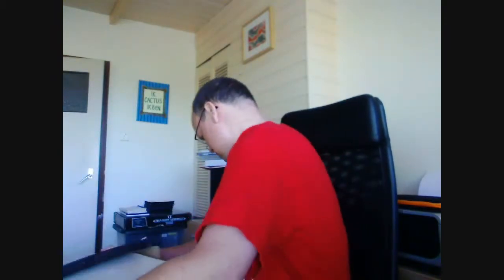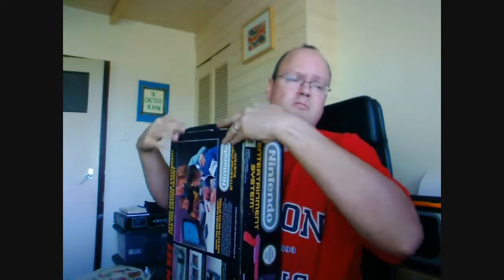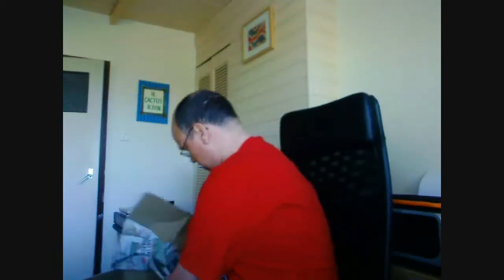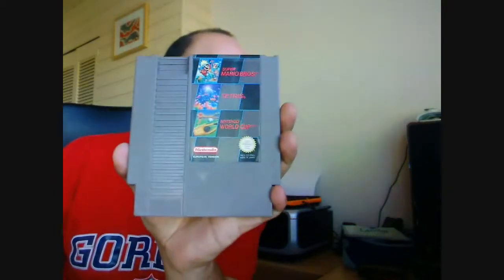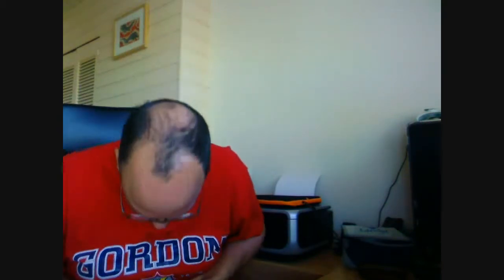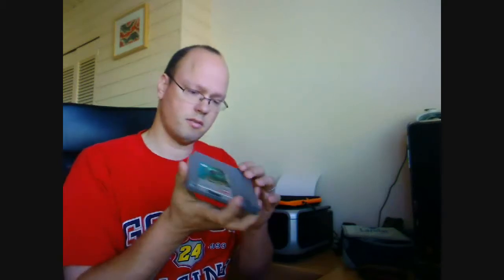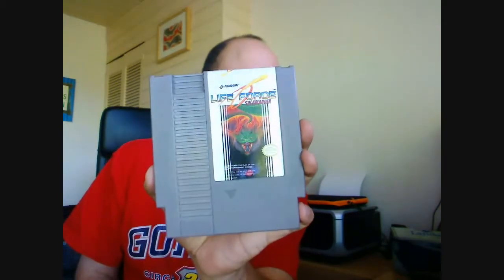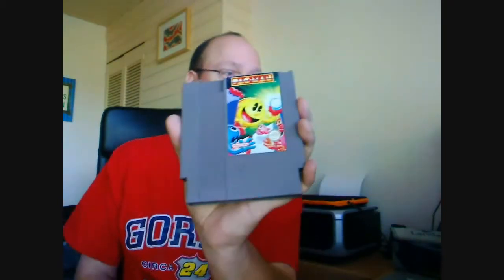Huge package - 'The console within' - part 01 - October 8th 2009 (HD)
I won a huge game-lot for 175 euros, quite a bit of money but very much worth it I say.
It took 30 minutes to show it all so it turned out to be a 4 part video, this is part 01 of 04.